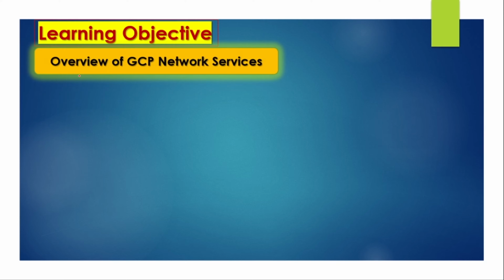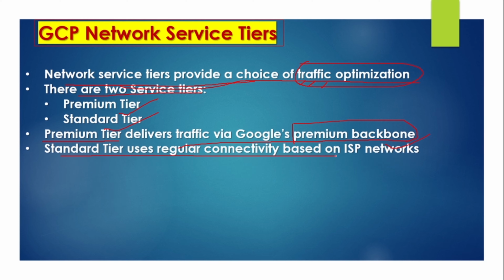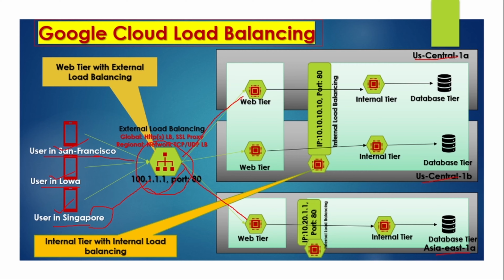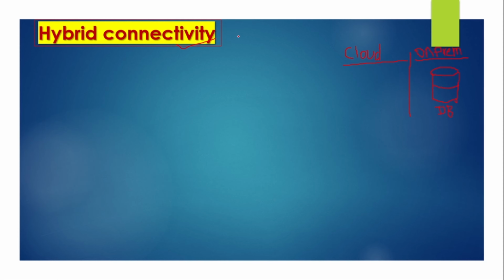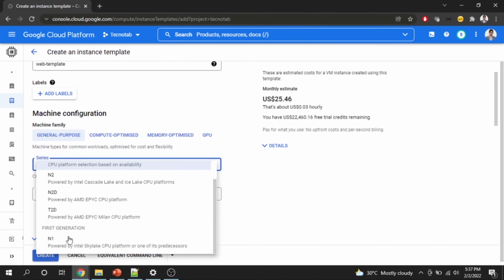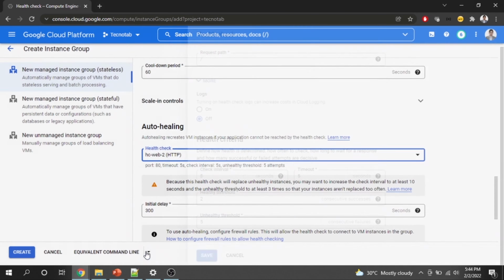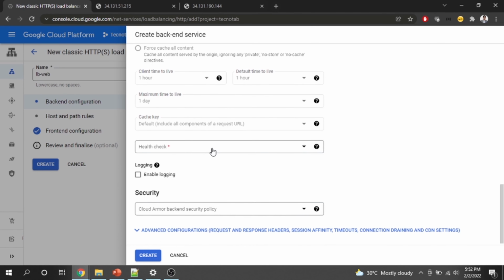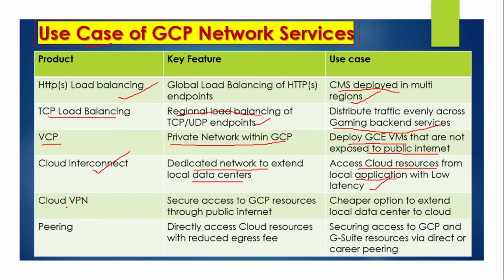5. All About GCP network services - load balancer, VPC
Google Cloud offers a broad portfolio of networking services built on top of planet-scale infrastructure that leverages automation, advanced AI, and programmability, enabling enterprises to connect, scale, secure, modernize and optimize their infrastructure.
Hybrid Connectivity:
From high-performance options such as Dedicated Interconnect and Partner Interconnect, to Cloud VPN for lower volume needs, and even direct and carrier peering options, Google Cloud Hybrid Connectivity has a solution for connecting your infrastructure to the cloud that fits your needs.
Network Connectivity Center:
Network Connectivity Center offers the unique ability to easily connect your on-premises, Google Cloud, and other cloud enterprise networks and manage them as spokes through a single, centralized logical hub on Google Cloud.
VPC( Virtual Cloud Platform)
Provision, connect, or isolate Google Cloud resources using the Google global network. Define fine-grained networking policies with Google Cloud, on-premises, or public cloud infrastructure. VPC network includes granular IP address range selection, routes, firewall, Cloud VPN (Virtual Private Network), and Cloud Router.
 Cloud DNS
A scalable, reliable, programmable, and managed authoritative domain naming system (DNS) service running on the same infrastructure as Google. Cloud DNS translates domain names like into IP addresses like 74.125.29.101. Use our simple interface, a command line, or API to publish and manage millions of DNS zones and records.

Service Directory
Provides a single place to publish, discover, and connect all applications services, reducing management and operations complexity. Enhance inventory management at scale with this managed solution and get real-time service information—whether you have a few endpoints or thousands.
 Cloud Load Balancing:
Quickly scale applications on Compute Engine—no pre-warming needed. Distribute load-balanced compute resources in single or multiple regions, and near users, while meeting high-availability requirements. Cloud Load Balancing can put resources behind a single anycast IP, scale up or down with intelligent autoscaling, and integrate with Cloud CDN.
 Cloud CDN:
Accelerate content delivery for websites and applications served out of Compute Engine by leveraging Google's globally distributed edge caches. Cloud CDN lowers network latency, offloads origins, and reduces serving costs. Once you’ve set up HTTP(S) load balancing, simply enable Cloud CDN with a single checkbox.
VPC Service Controls
Allows users to define a security perimeter for API-based services (like Cloud Storage buckets, Cloud Bigtable instances, and BigQuery datasets) to help mitigate data exfiltration risks. It enables enterprises to keep their sensitive data private while leveraging Google Cloud’s fully managed storage and data processing capabilities.
Network Service Tiers
Improve network experience performance and gain control over network costs with Network Service Tiers. Deliver your traffic on Google's high-performance global network, run cost-sensitive workloads, choose the right tier for the workload, and more.